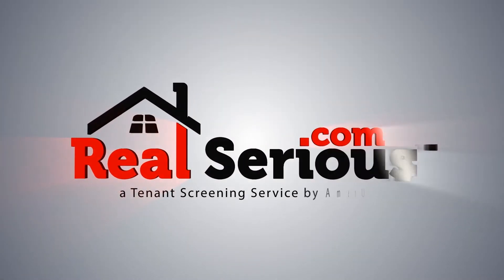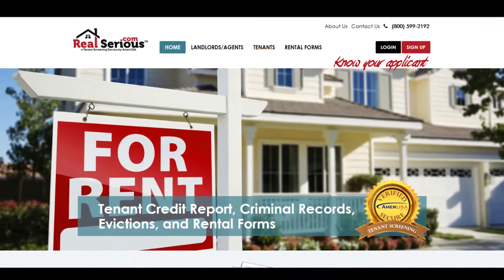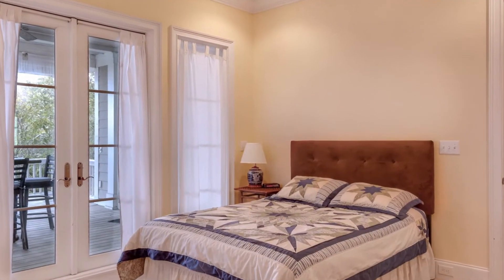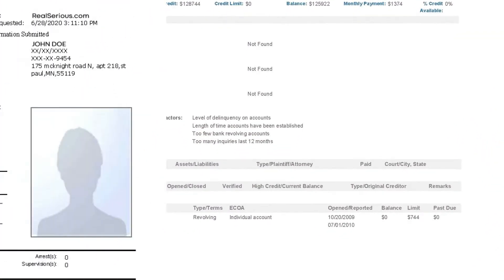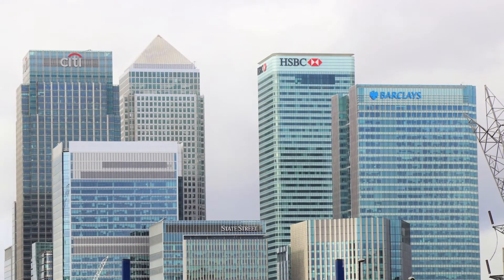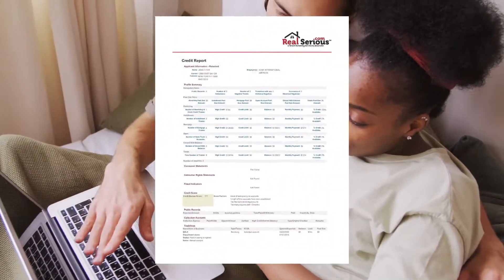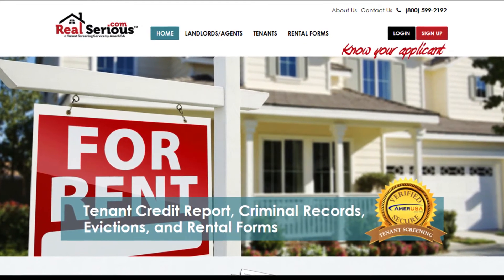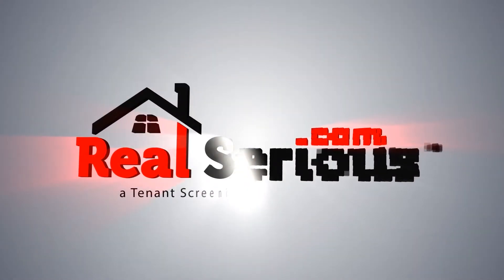Missouri Tenant Screening Service for Credit Report & Criminal Background Check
Missouri's best tenant screening company for managing residential property in Kansas City, St Louis, Springfield, or any other cities throughout the state.

Use our service to rent out homes, extra rooms, apartments, etc.